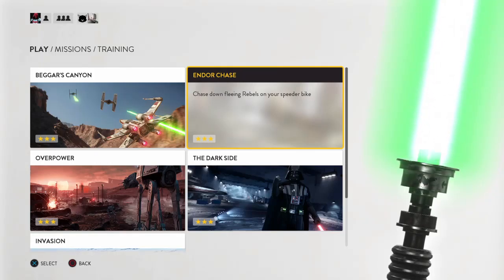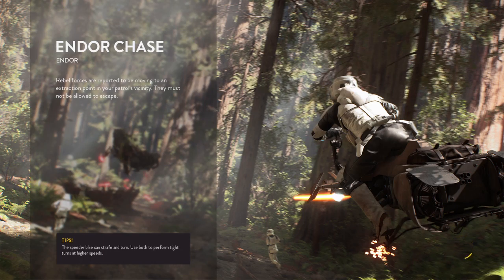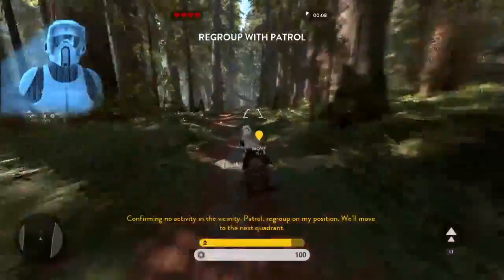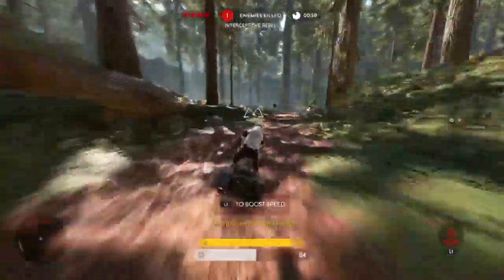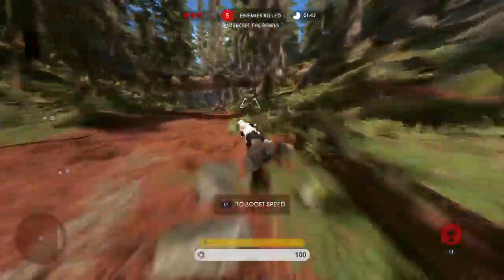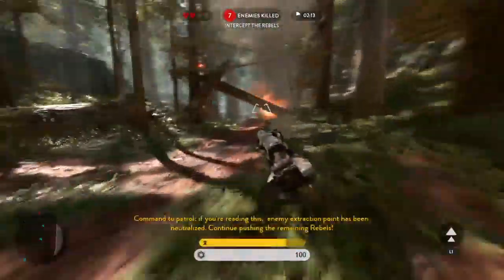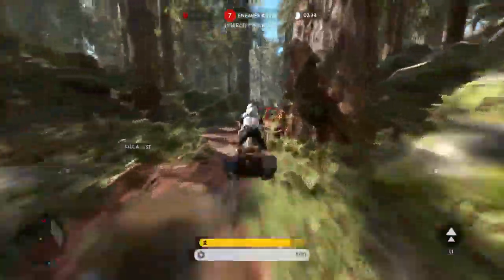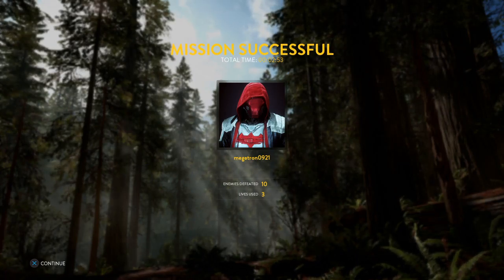Star Wars Battlefront Missions:2# Endor Chase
Whats up Youtube Da Mazter here with another video sorry I haven't uploaded in a while i kind of have been on a vacation, I go into more detail in the video, anyways don't forget to like and share this video and also don't forget to subscribe to my channel for more content.